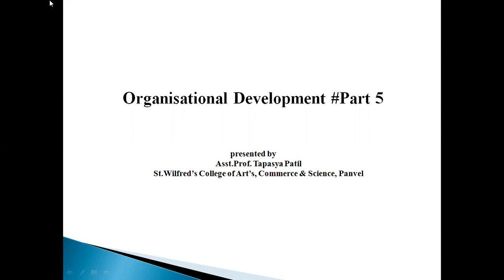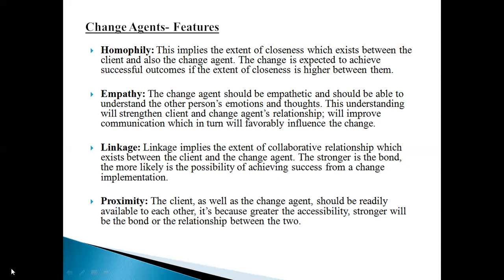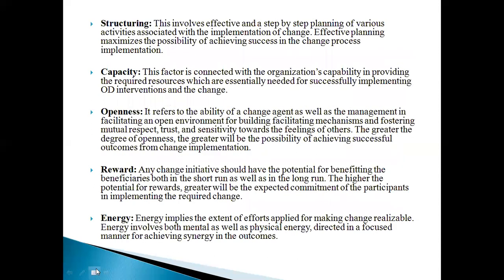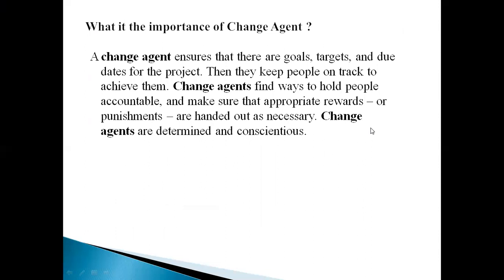St.Wilfred's ACS, Panvel. Organisational Development Part 5 by Tapasya Patil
Organisational Development – Part 5
Change Agents - Meaning, Features, Types, Role, Skills required for Organisational Development